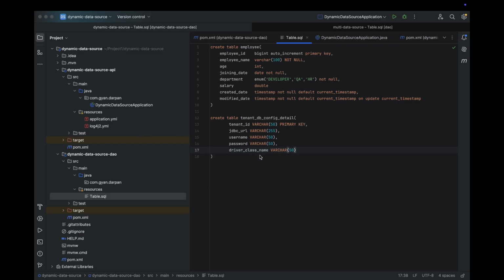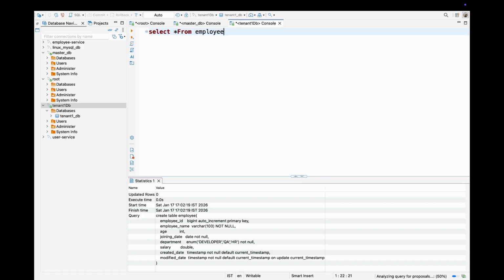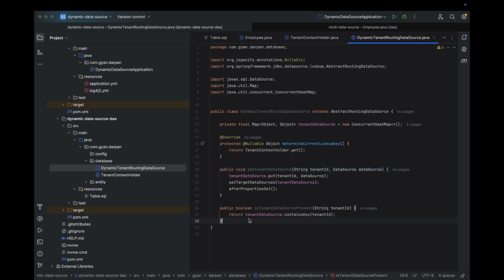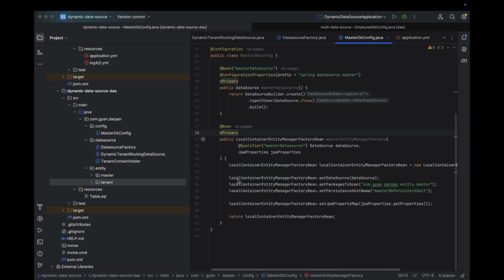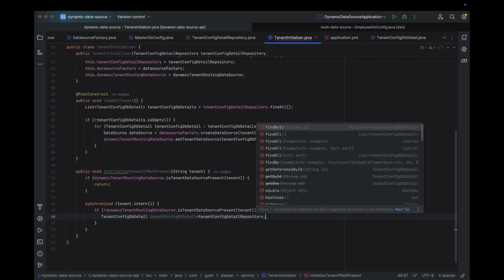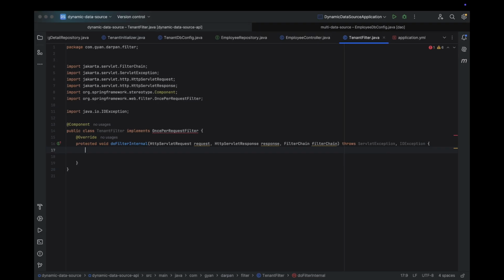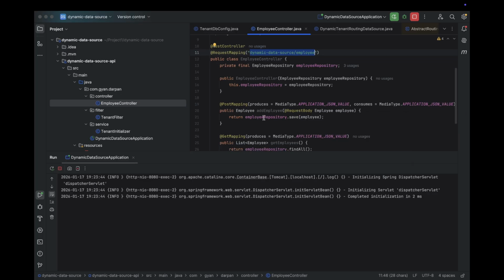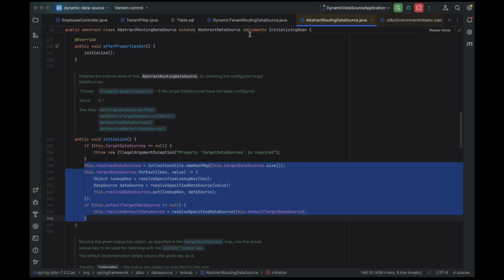Spring Boot Dynamic DataSource at Runtime – Part 158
Spring Boot Dynamic DataSource at Runtime